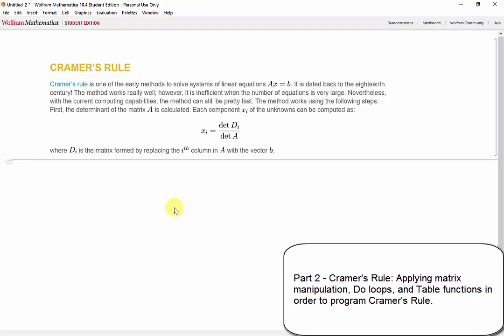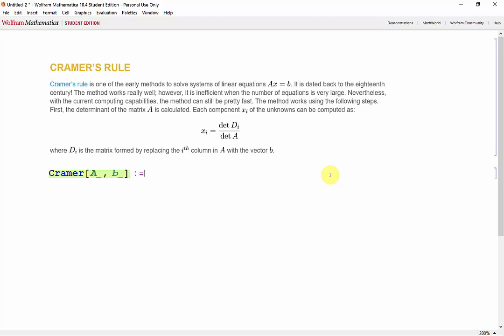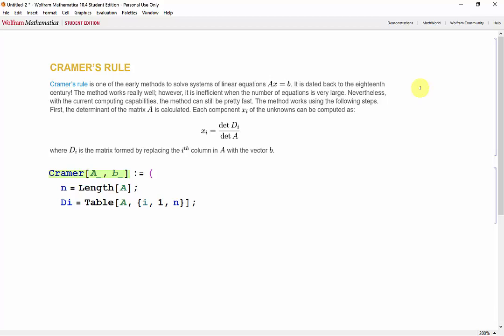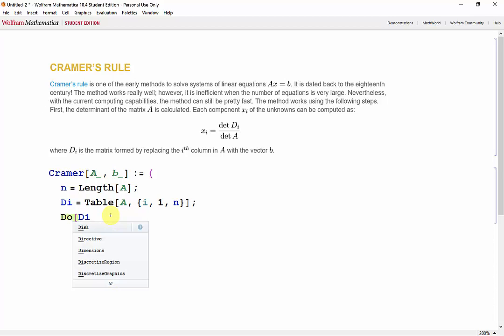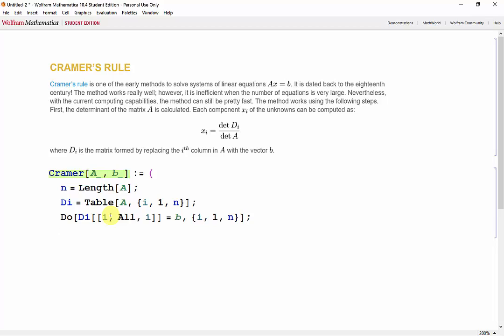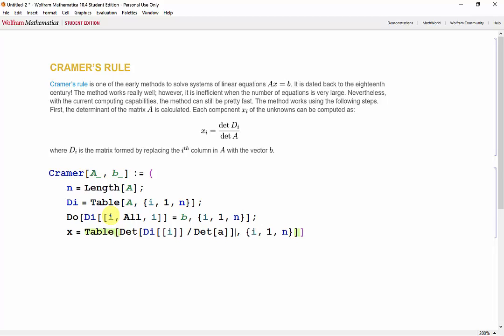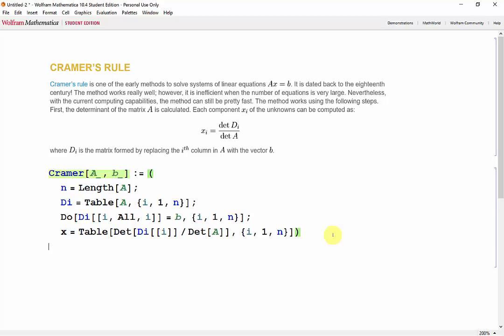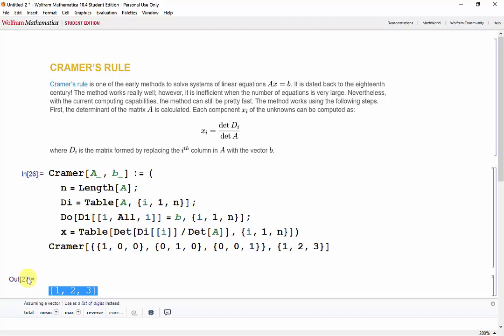Lab 5: Part 2/3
This tutorial covers: - Cramer’s Rule
 - Manipulating matrices/referencing parts of a matrix
 - Error checking with a warning message (if statement)